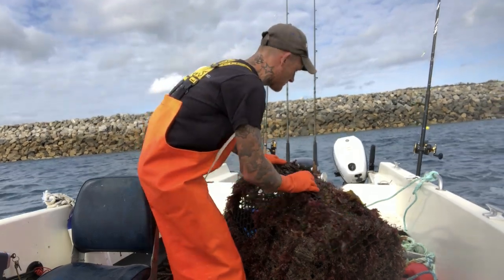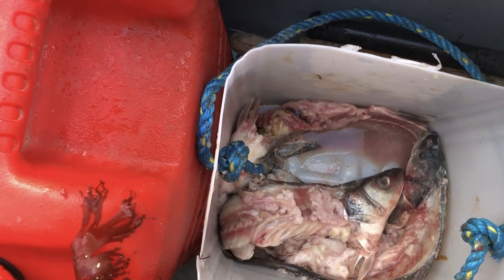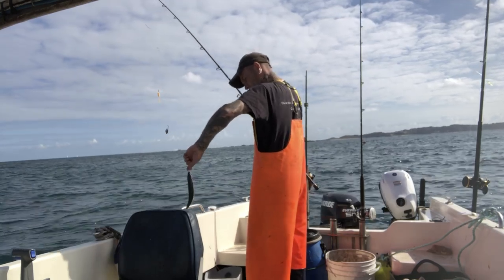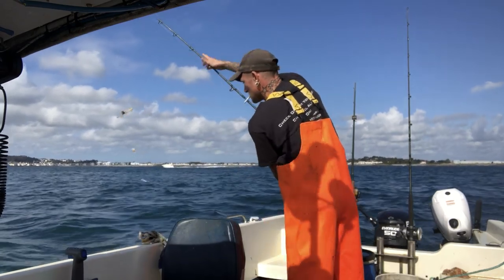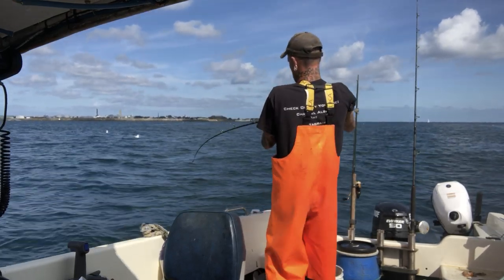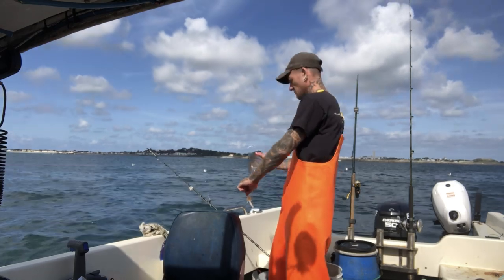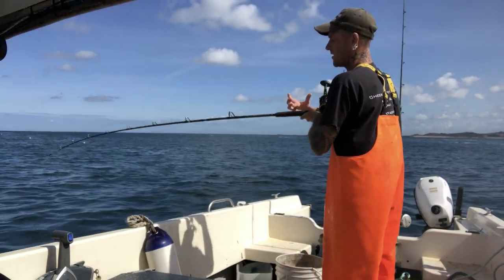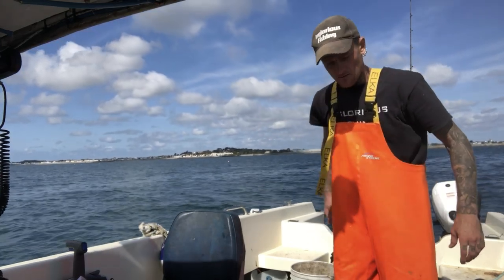Catching Lobsters And Fishing For Bream And Mackerel!!!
Lobster Fishing And Catching Mackerel In UK 🇬🇧🇬🇬

Hey guys , on this trip I head out to check and rebait the Lobster pot in hope of a few Lobbo Wobbos then when head out a couple miles armed with Feathers and Scallop Frills in search of Black Bream and Mackerel!!! I hope you enjoy it peeps😉 Here We Go!!!